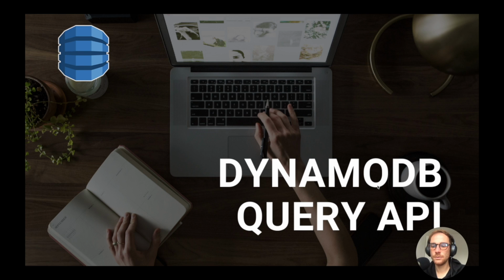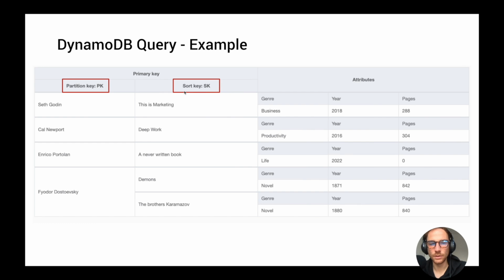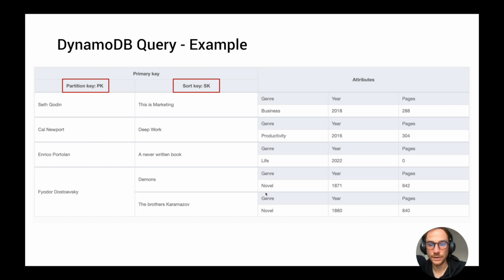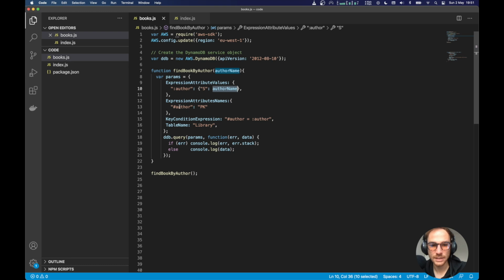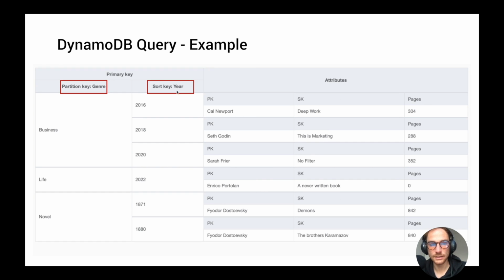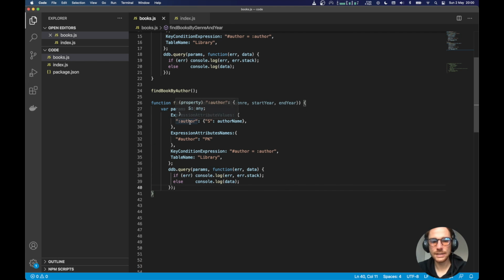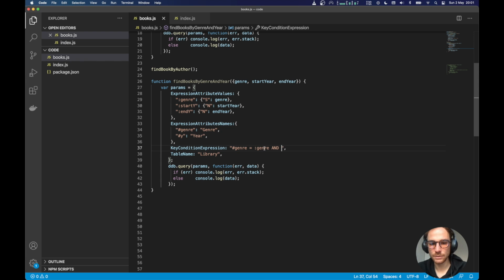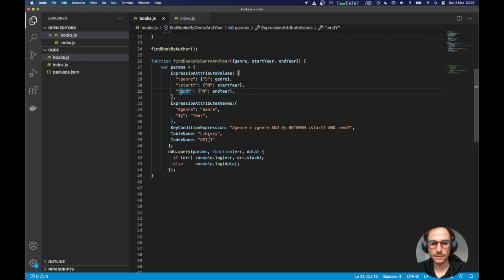DynamoDB QueryAPI - Explained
In this video, I explain what is and how to use Query API with DynamoDB. In the first part of the video, I show a very simple Query API and how to create the query on NodeJS. In the second part of the video, I show a more complex query and I do a session of live coding to explain how to build the query.

00:00 Query API Definition
01:07 Simple Query Example and Code
03:25 Advance Query Example and Code

If you want to learn more about DynamoDB and AWS Services, make sure to